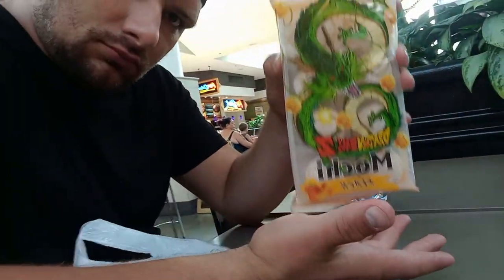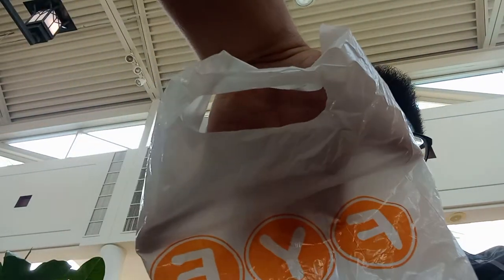MY FIRST VLOG EVER (Ft. Zach Fisher of Caviar)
Finally, right?? My first time actually vlogging something for fun. I can't say I'll be doing this often, but it was fun. This was actually recorded around July 16th-18th, I believe. So a little old, but worth the watch.

Me and my homie, Zach, decided to try out some snacks related to one of our favorite animes of all tome, Dragon Ball Z!!

Socials:
jmo_on_the_beat_official (Instagram)
JmoOnTheBeat (Twitter)
J-Mo On The Beat (Music Platforms)